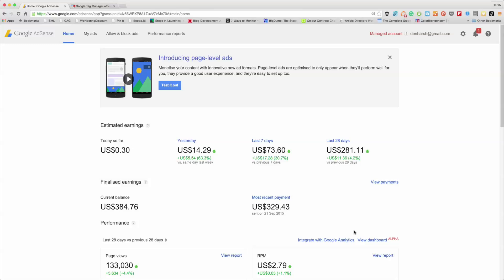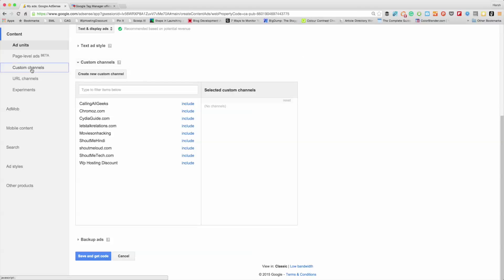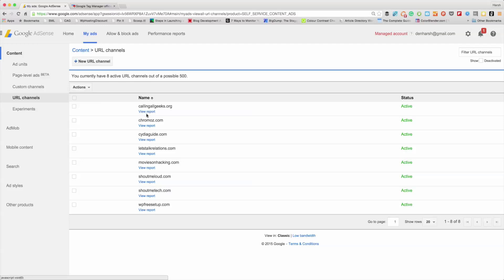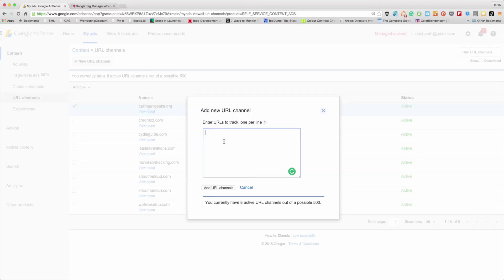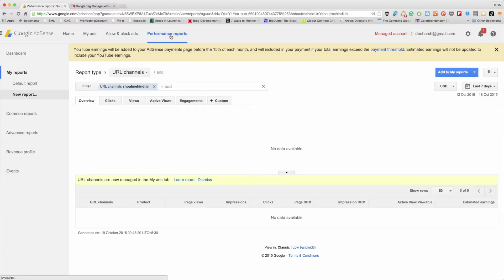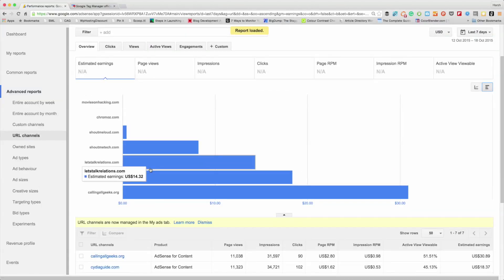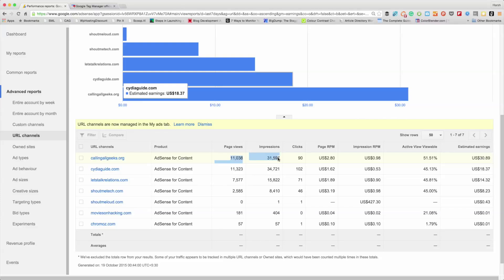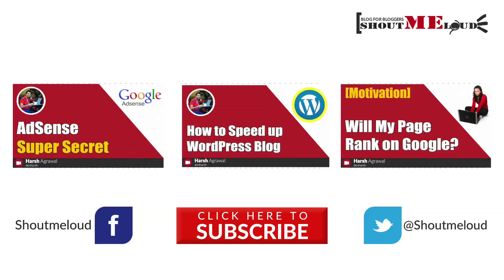What is URL Channels in AdSense & How To Use It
URL Channels in AdSense will help you to monitor how much revenue are you generating from your websites. This is one of the underlooked features of AdSense & this video will give you an overview of how to use it.